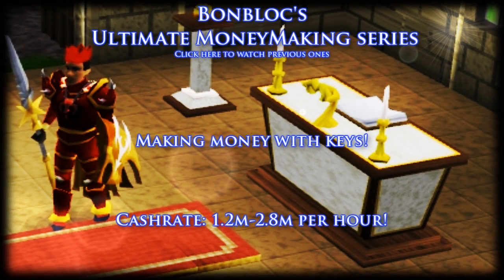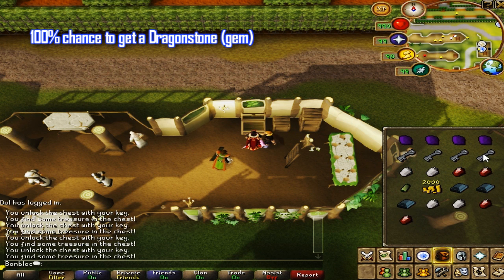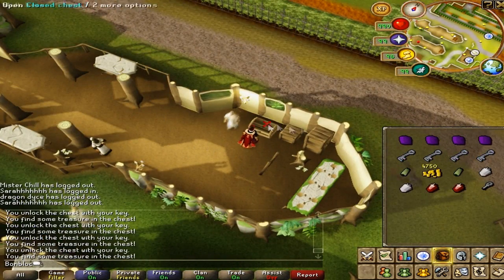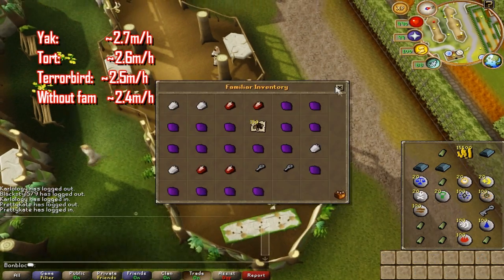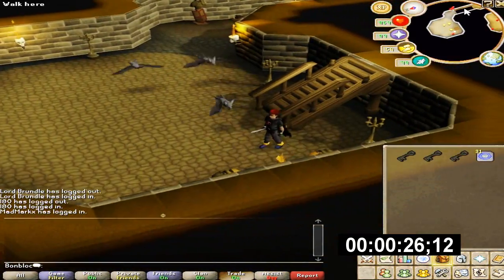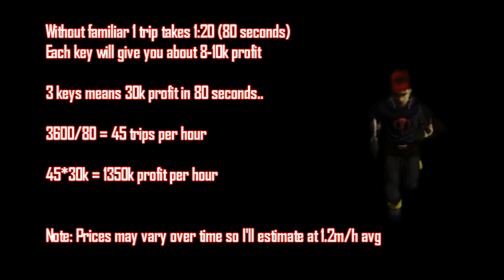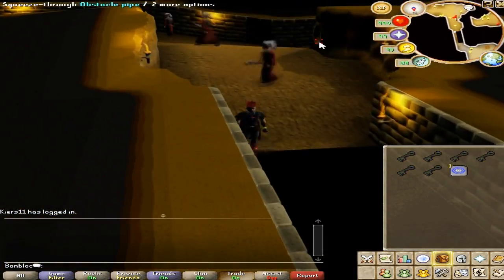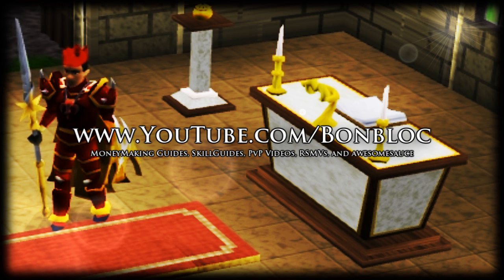Ultimate MoneyMaking Guide [Keys] 2800k/h | Commentary | By Bonbloc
RS Runescape Money Making guide how to make money how to become rich Make Money rich how to earn money cash gp coins 1mill 100m 1000m 1b 2b 2147m maxed cash best pro moneymaking guide

PART 5: Keys - This guide!

Bonbloc presenting you his 5th moneymaking guide of his money making series.

This guide is about how to make money by opening chests with keys

RS Clanchat: Bonbloc

NOTES

[ - ] Aditional Note 1: Submit a note.

Crystal keys:
No familiar - 2.4m profit/h
Terrorbird - 2.5m profit/h
Tortoise - 2.6m profit/h
pack yak - 2.7m profit/h

Sinister keys:
No familiar - 1.2m profit/h
Terrorbird - 1.6m profit/h
Tortoise - 1.9m profit/h
Pack Yak - 2.1m profit/h

money making guide for pures low levels
Best guide to make money best cash per hour richest runescape player ever
Partyhat Phat Xmascracker christmascracker armadyl godsword saradomin godsword commentary giveaway bonbloc bonbloc korasi prod bon bloc